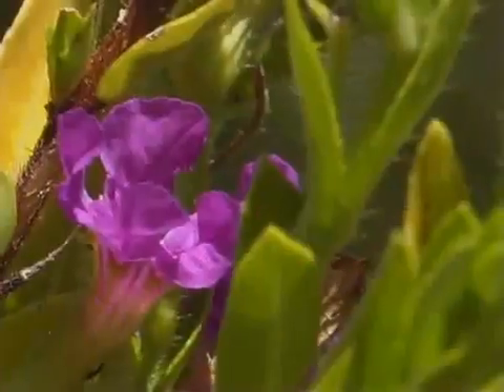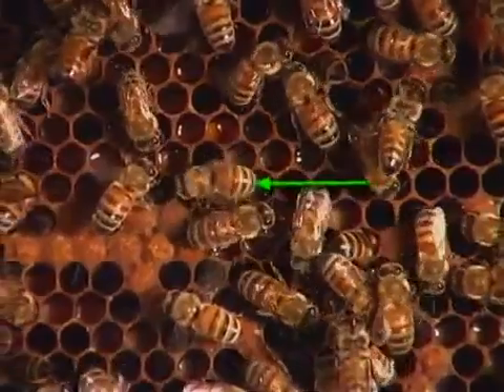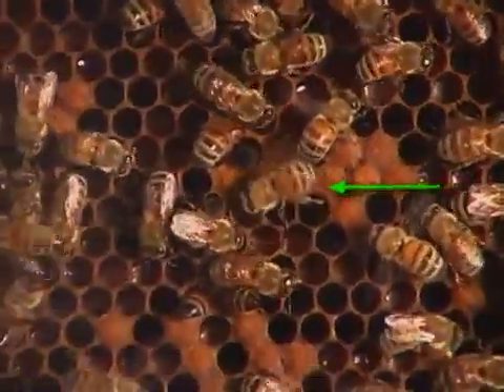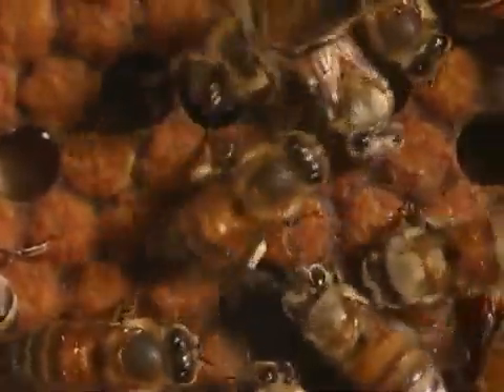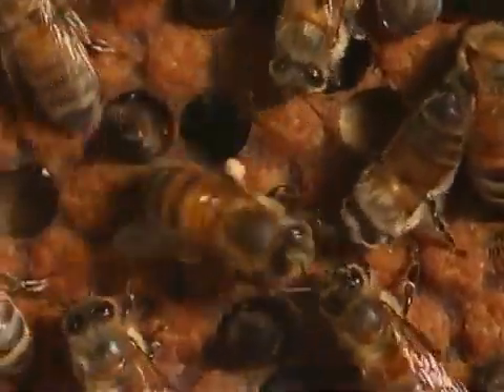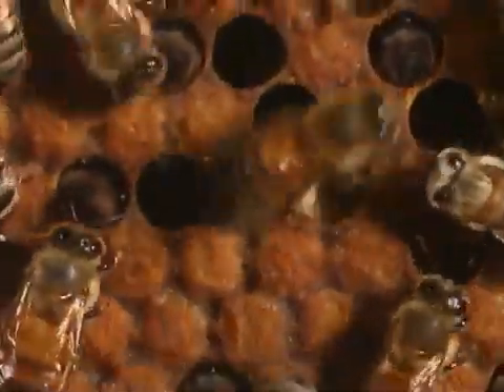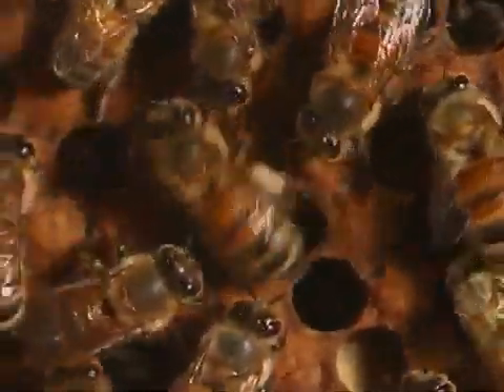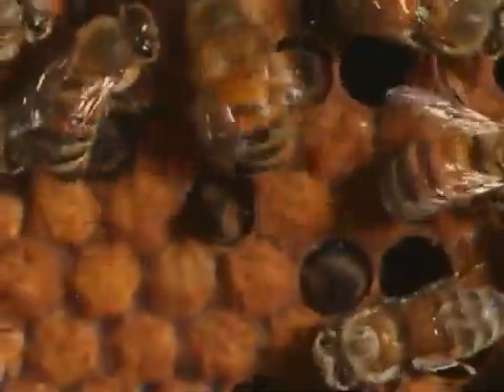Honey bee waggle dance - tamilgenius